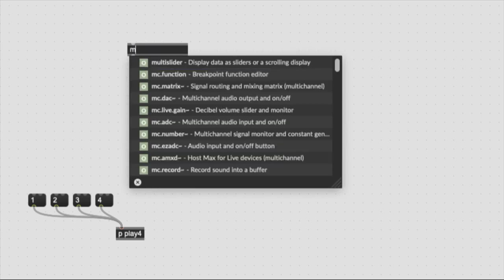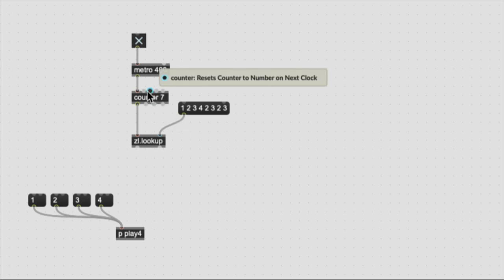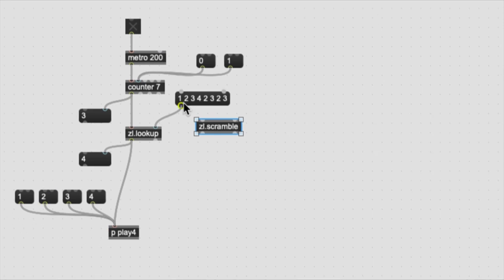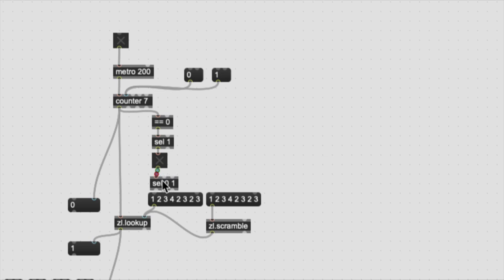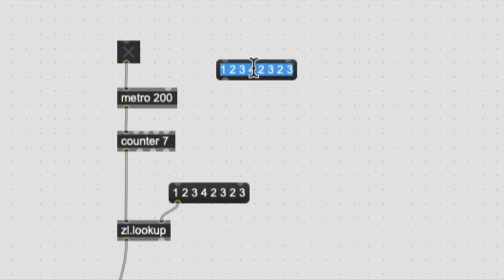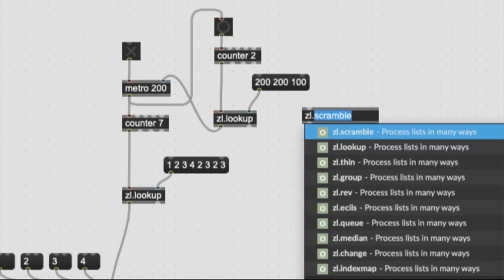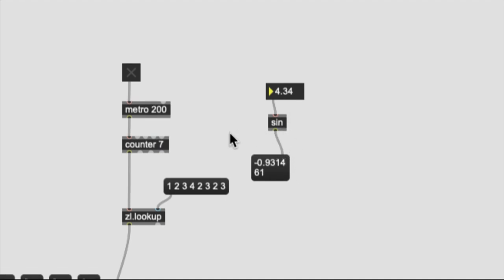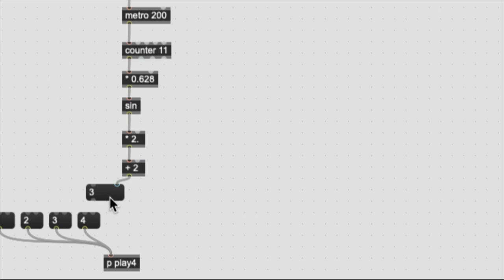Sequencing Events in Max/MSP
Basic techniques cor creating sequences of events in Max/MSP. Includes sequencing from a list, some list processing techniques, creating a sequence of time intervals, and making a sinusoidal pattern.